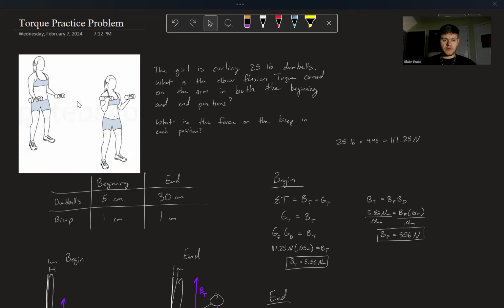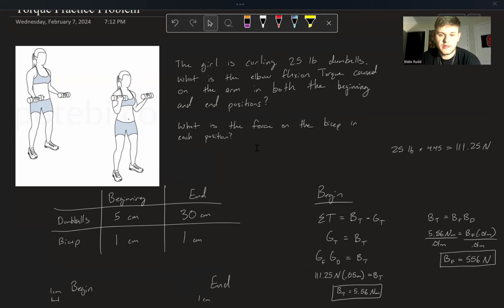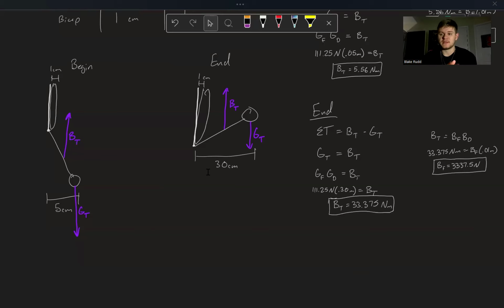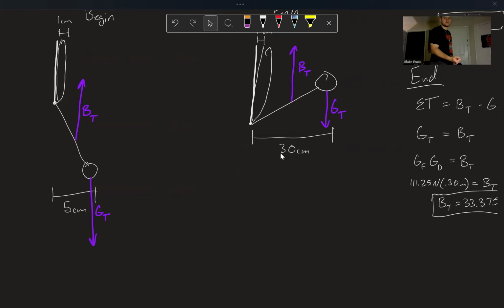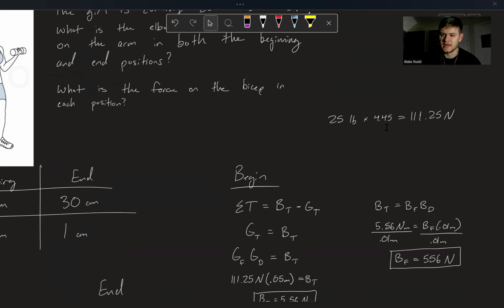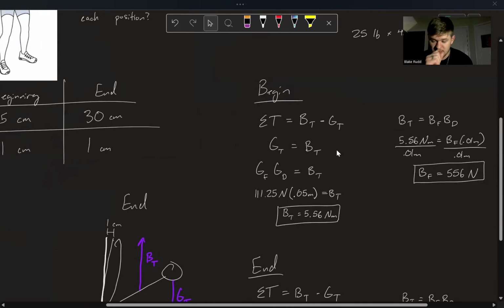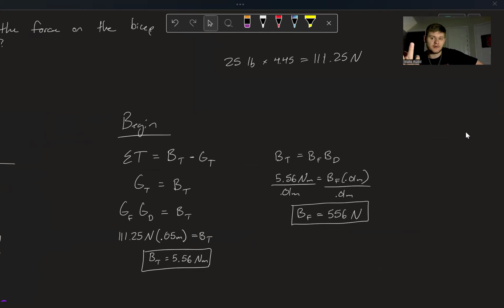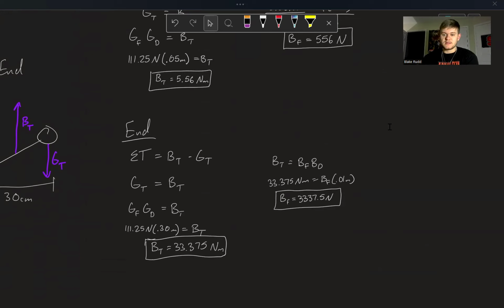Biomechanics Torque Example